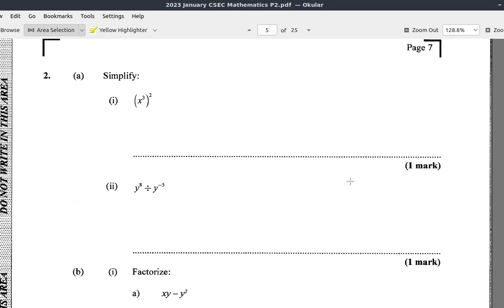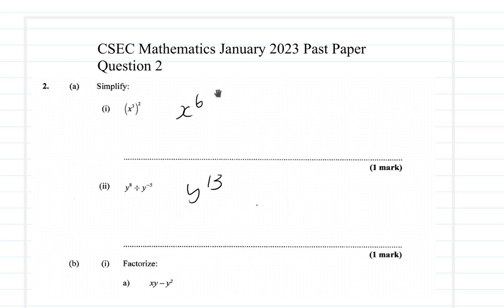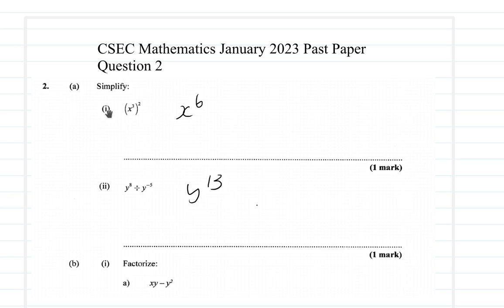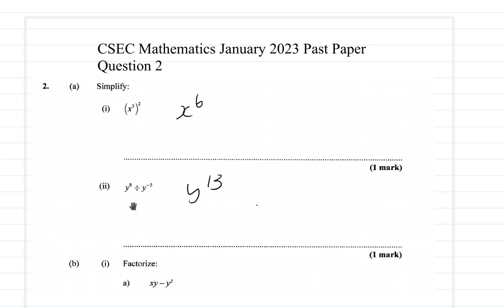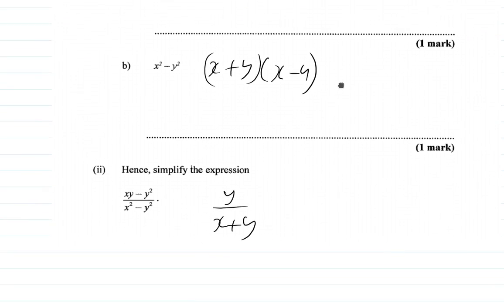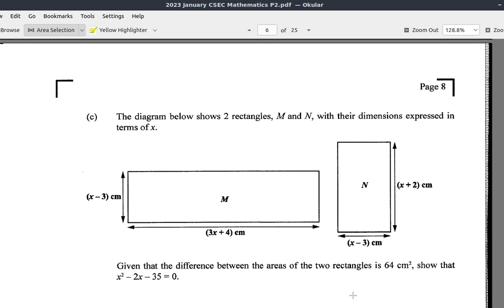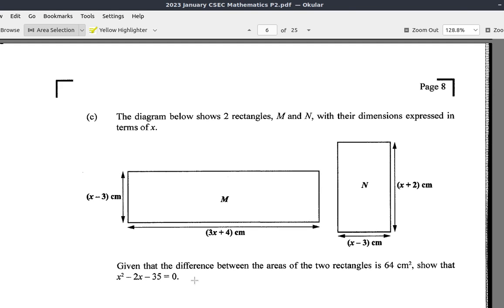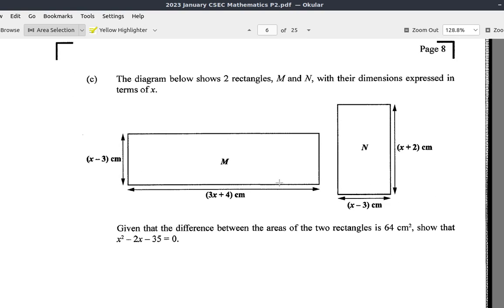CSEC Mathematics Past Paper Solution January 2023 Question 2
January 2023 CSEC Mathematics Past Paper Solutions